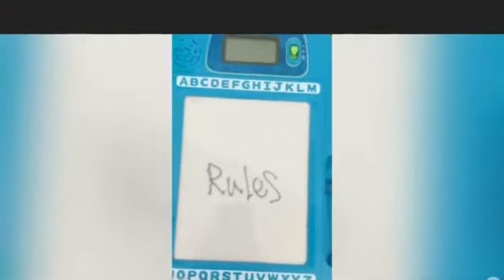Learn to read pt.2